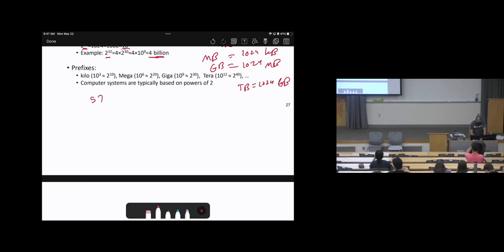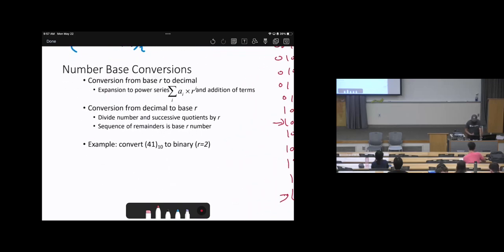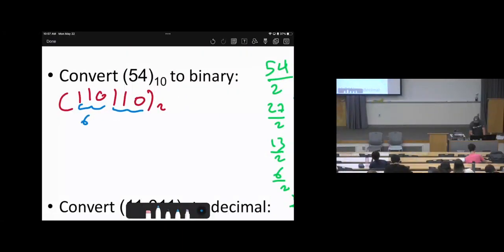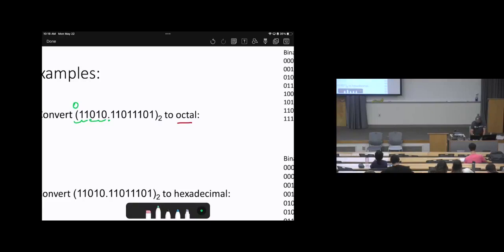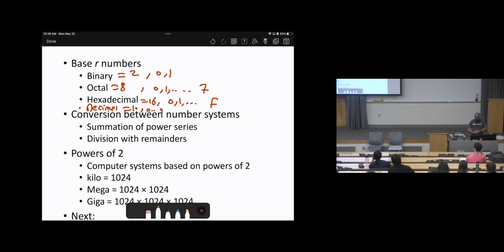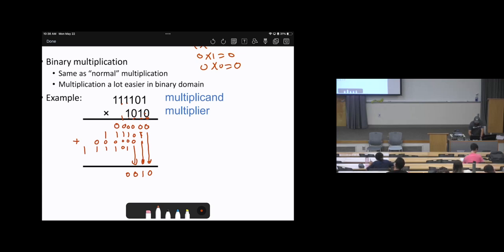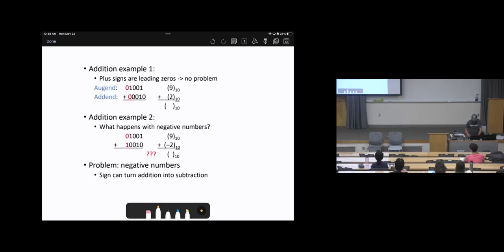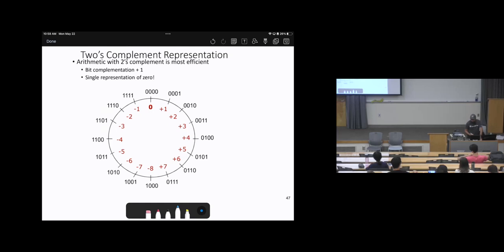Lecture 03 Number Conversions arithmetic and negative numbers